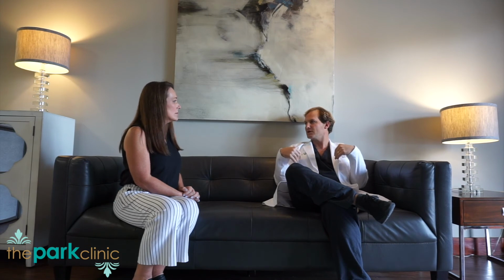Belt Lipectomy/Lower Body Lifts - The Park Clinic for Plastic Surgery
Our Cosmetic Coordinator, Darlene, sits down with Dr. Chris Park and discusses lower body lift procedures. A lower body lift  is a surgical procedure designed to remove excess skin from the outer thighs and buttocks. It is a procedure that commonly is performed in patients who have lost a large amount of weight and have loose sagging skin. This procedure can dramatically tighten the loose skin on the outer thighs and buttocks. This procedure is also commonly called a "belt lipectomy".

What is a lipectomy? A lipectomy is a plastic surgery method that removes fat and skin. You can get a lipectomy nearly anywhere on your body, including common trouble spots like the back of your arms, inner thighs, hips, belly, and more. If you get a tummy tuck, that is technically a lipectomy of the tummy. A belt lipectomy is a removal of said tissue that resides around the belt line.

If you want to see us perform this procedure in action, check out one of our previous videos